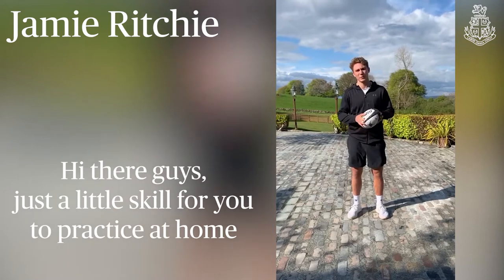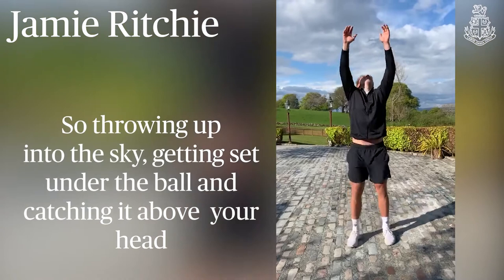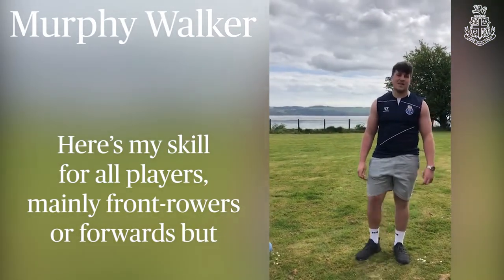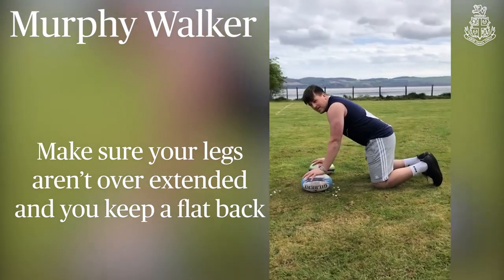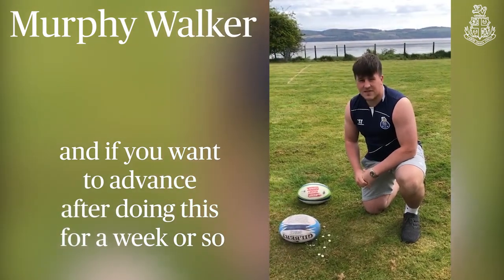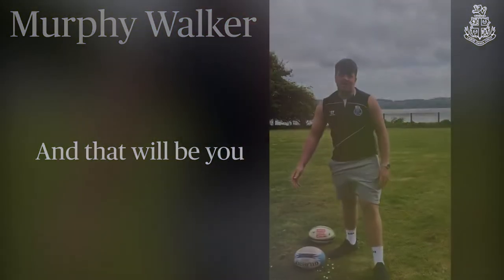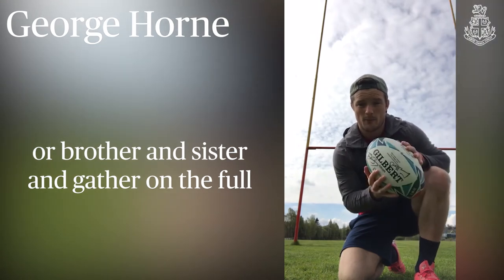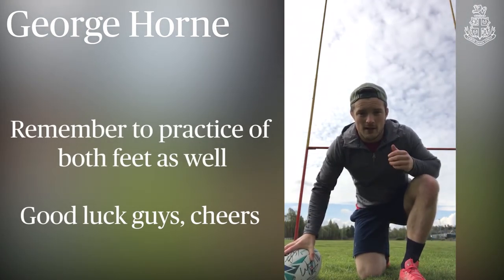Rugby at 🏡 - Episode One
Former pupils and Scotland Rugby Internationals have a message for all those currently training from home.

In this episode, Jamie Ritchie, Murphy Walker and George Horne, share skills to practice at home.